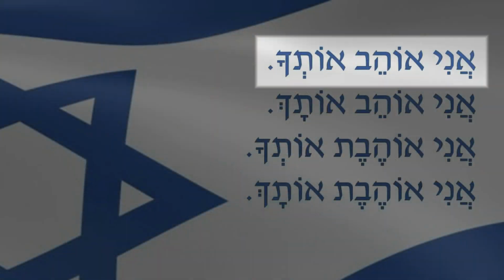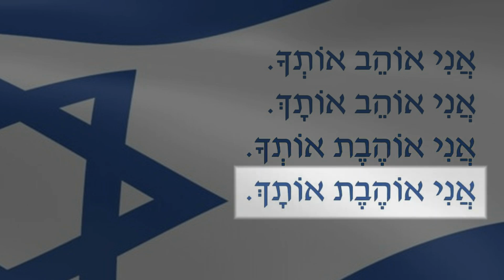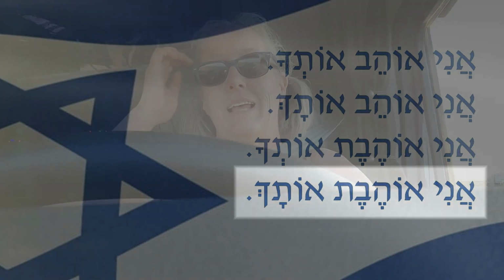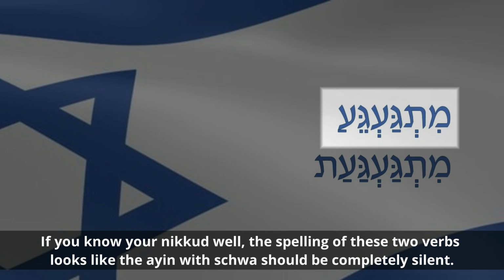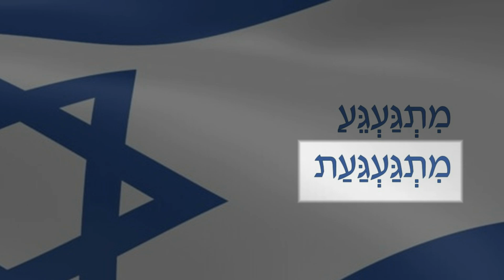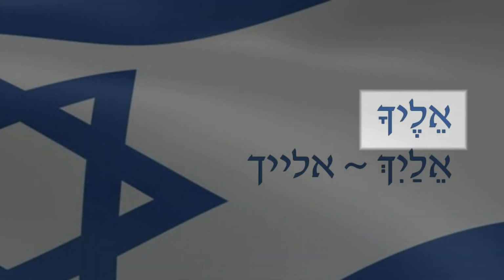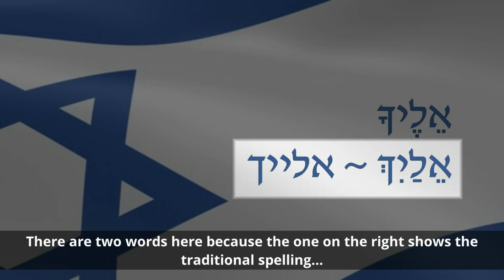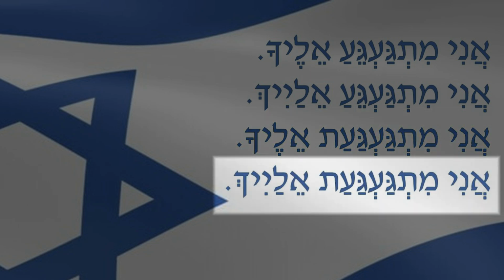G27 Gendered Language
A quick guide to understanding videos made by other Hebrew teachers (not dissing them; they're awesome) who say "Here is the way to say something. For a man, it's X and for a woman, it's Y." They are often teaching sentences with two people in them, so which person is the man or woman in these scenarios? I try to offer a little guidance here.